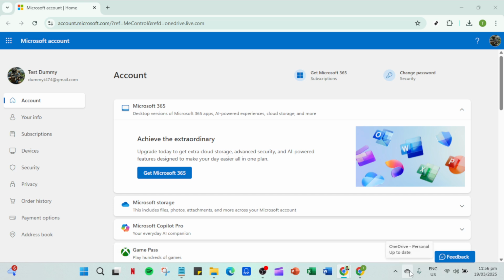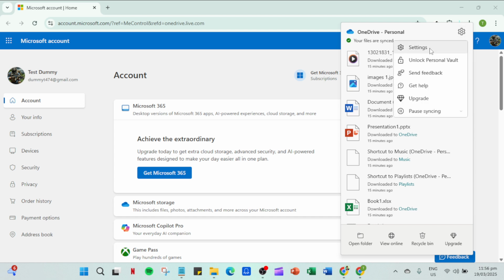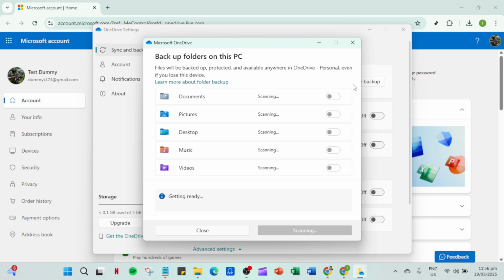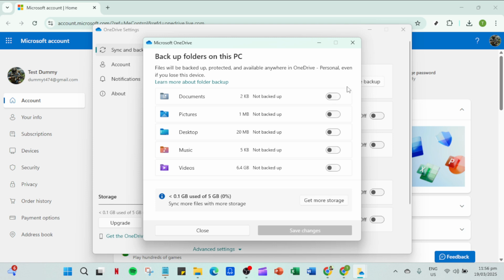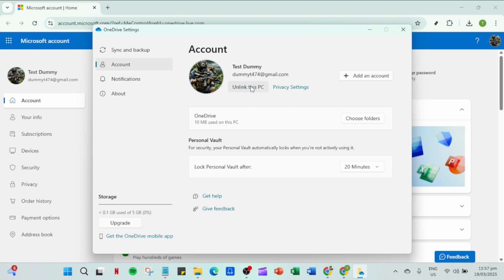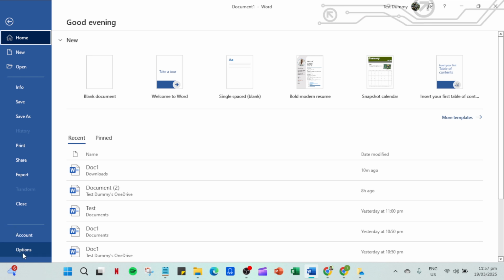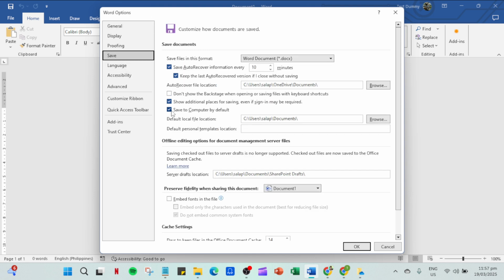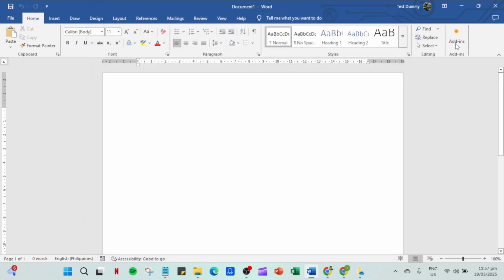How to Stop Windows 10 From Saving Files to Onedrive [2025 Full Guide]